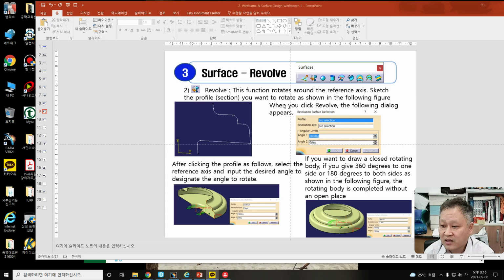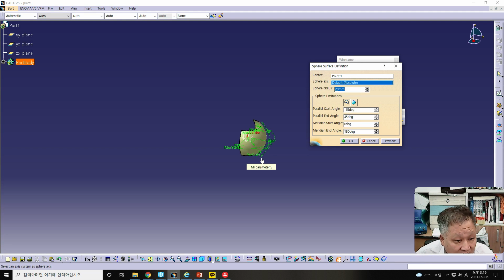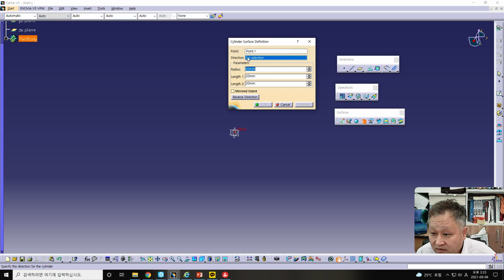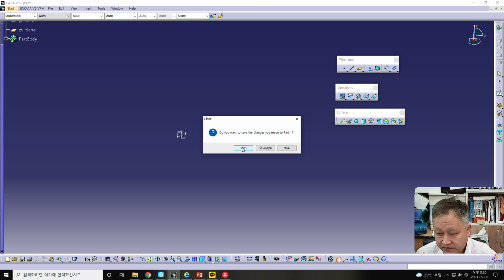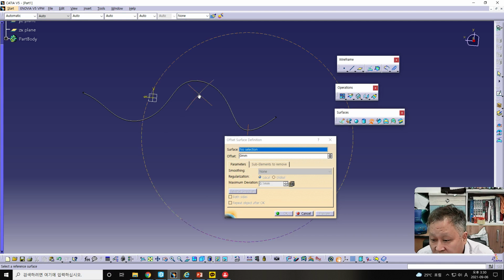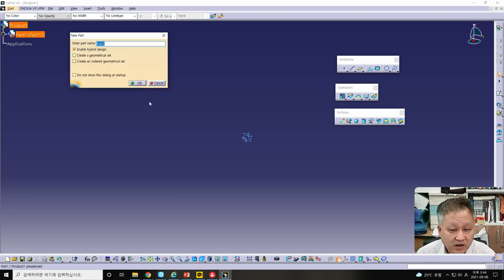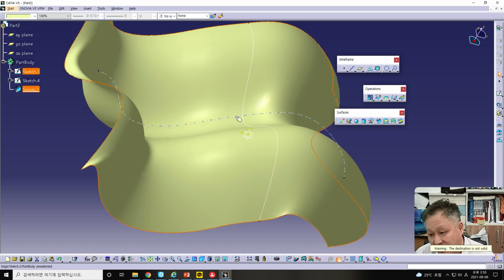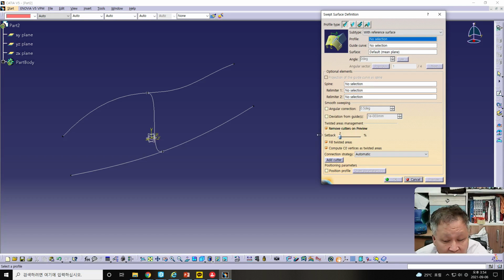6. Catia_Wireframe and Surface Design Workbench VI (English)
6. Catia_Wireframe and Surface Design Workbench (English) : English version.
Surface Design Practice and explanation VI
Mainly about Sphere, Cylinder, Offset and Sweep Icon.